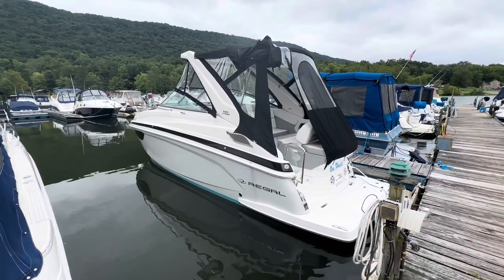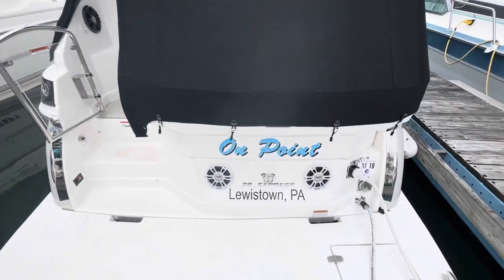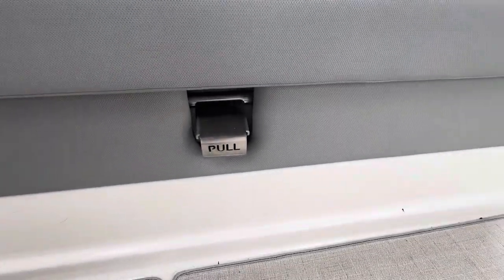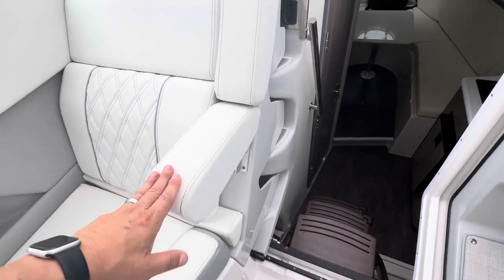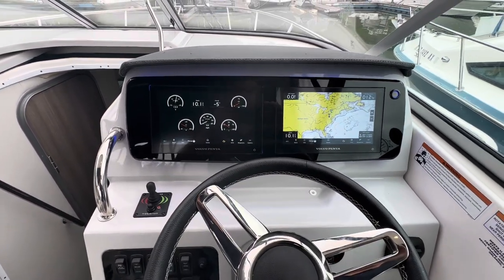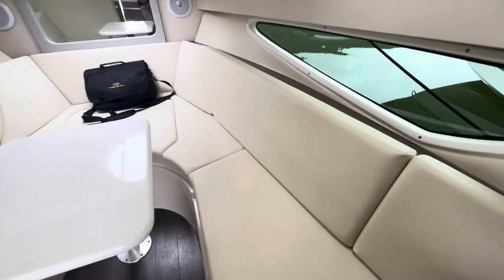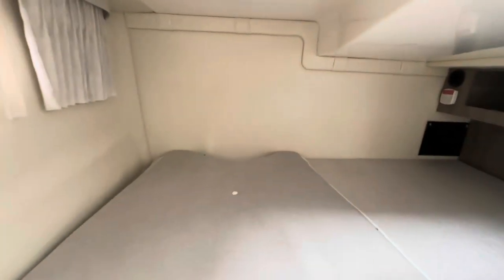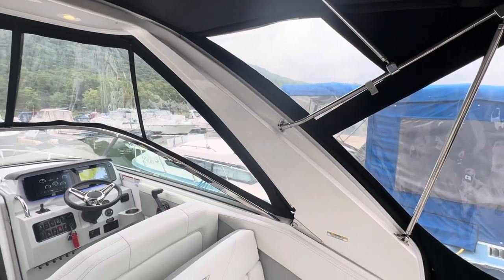2022 Regal 28 Express Brokerage Special! Loaded w/Generator, Dual 9” Screens, and more!